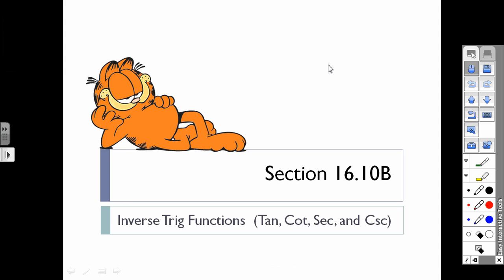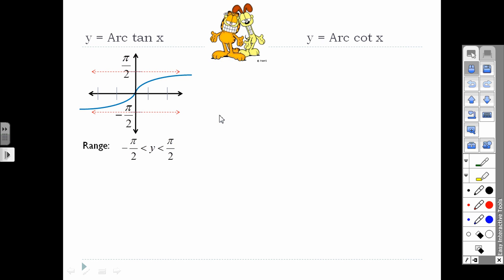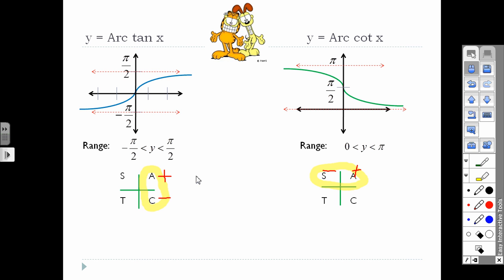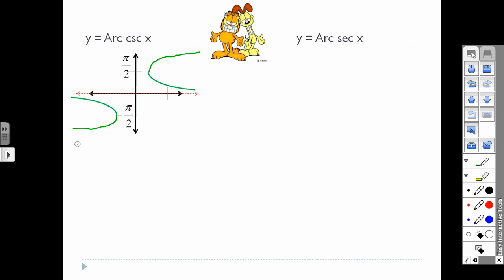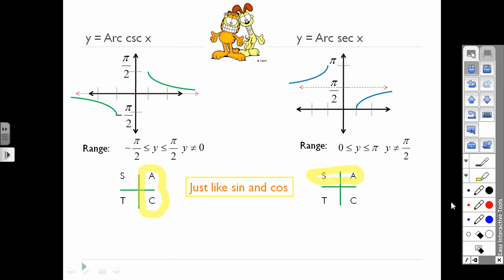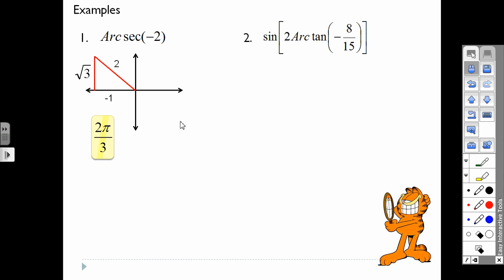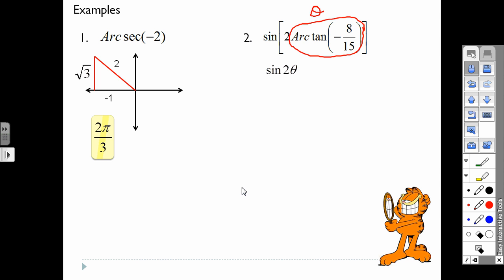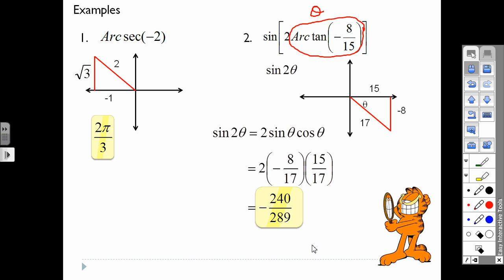Trig Inverse Trig Functions tan, cot, sec, and csc